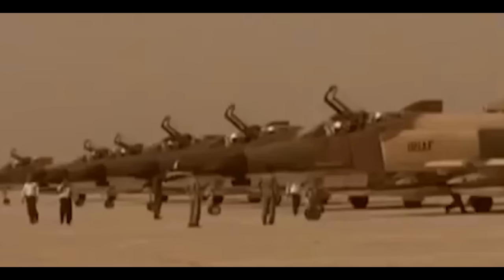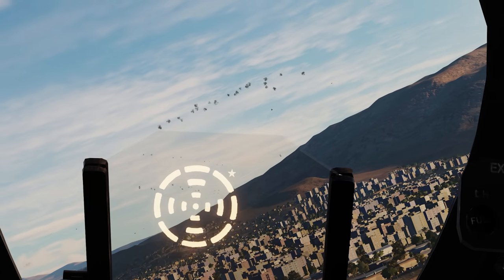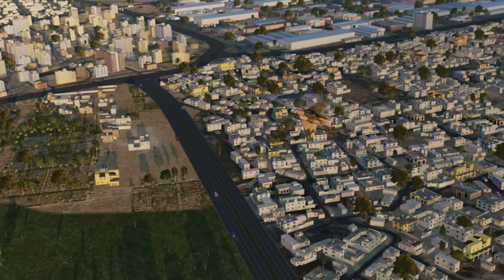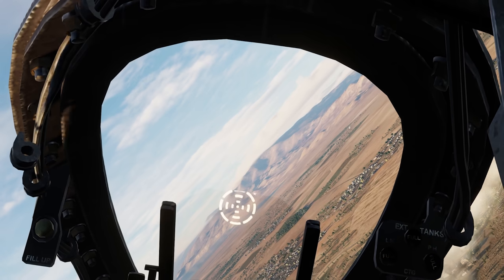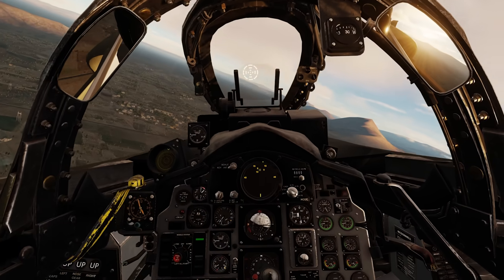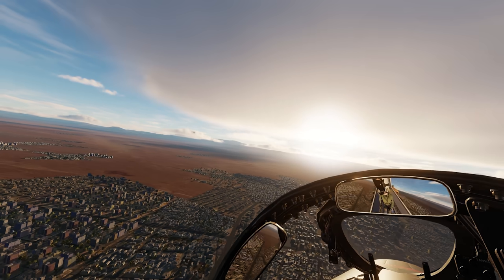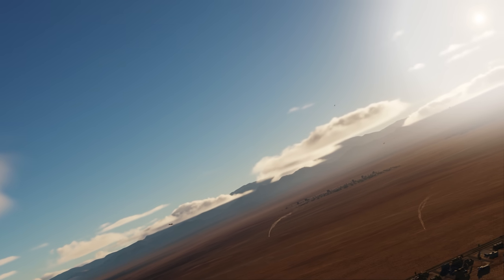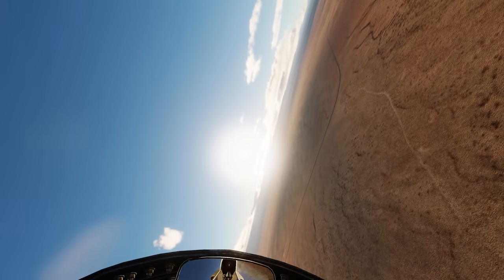F-4 Phantoms Dogfights During The Iran-Iraq War 1980-1988 | Digital Combat Simulator | DCS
Processors: AMD Ryzen 9 5950X 16-Core 3.4GHz (4.9GHz Max Boost)
Motherboard: Gigabyte X570 AORUS Elite WiFi
Memory: 128GB CORSAIR VENGEANCE RGB PRO 3200MHz (4x32GB)
System Cooling: CORSAIR H100i PRO XT RGB
Graphics Cards: NVIDIA 10GB GeForce RTX 3080
Operating System: MS Windows 10 Professional
Operating System Drive: 2TB Samsung 970 EVO Plus PCIe NVMe
Hard Drive: 2TB Samsung 980 PRO
Power Supply: CORSAIR AX1600i ATX Titanium